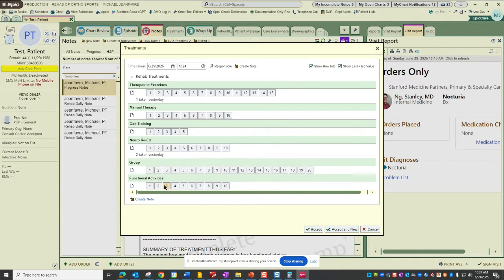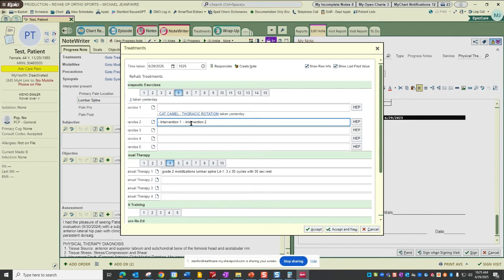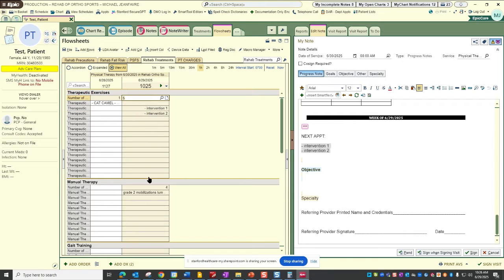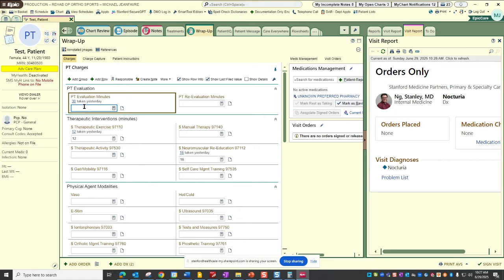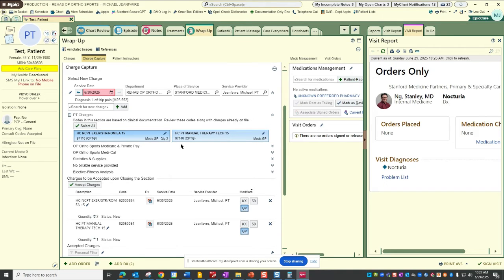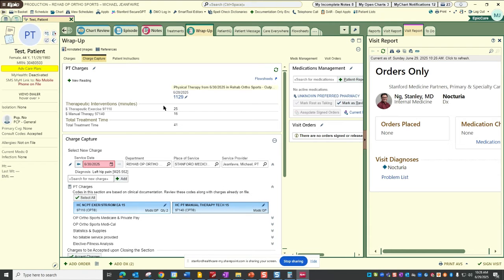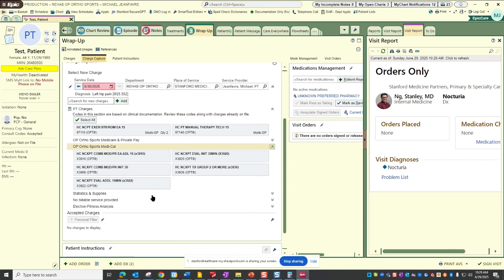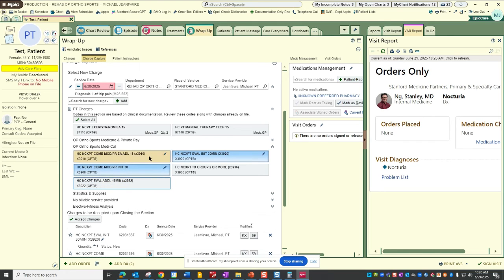Orientation - EPIC - Wrap Up & Billing 2025